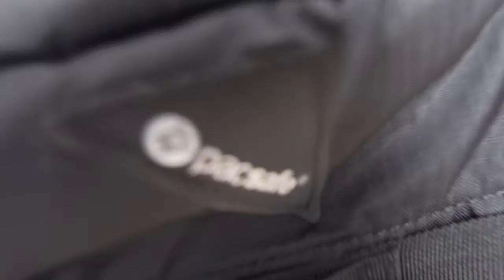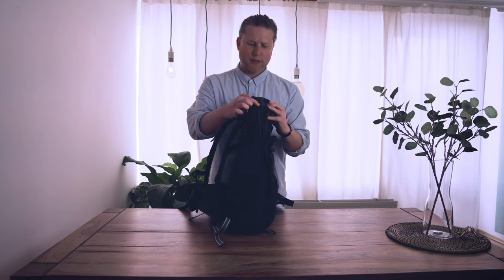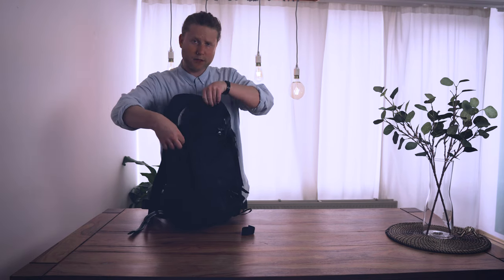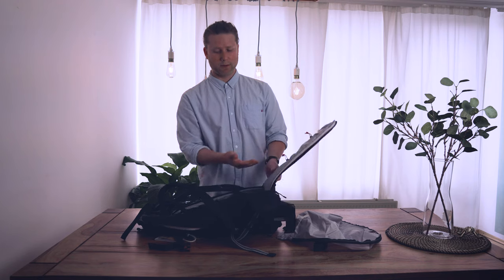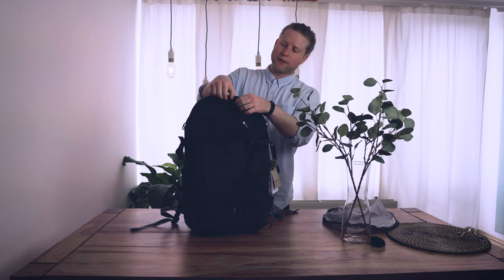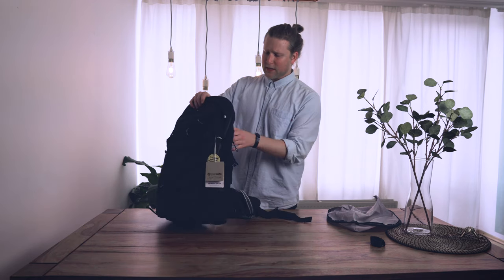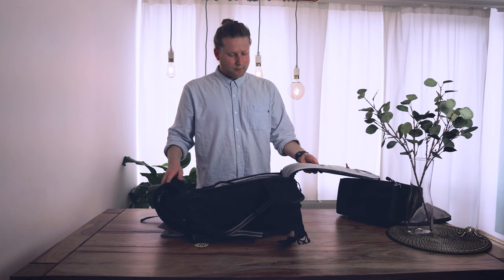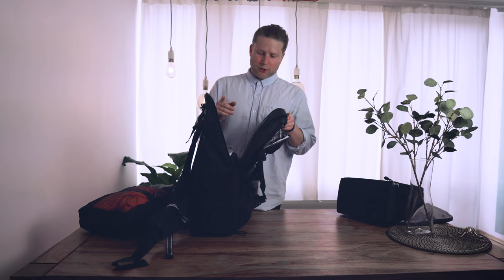PACSAFE VENTURESAFE X40 | one of the best photo and travel backpacks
in this episode i will show you the pros and cons of the amazing PACKSAFE VENTURESAFE X40.

Also with this bag there is a little flaw and thats why i gave it back.

Maybe i will reveal the bag i finally chose in the next video.